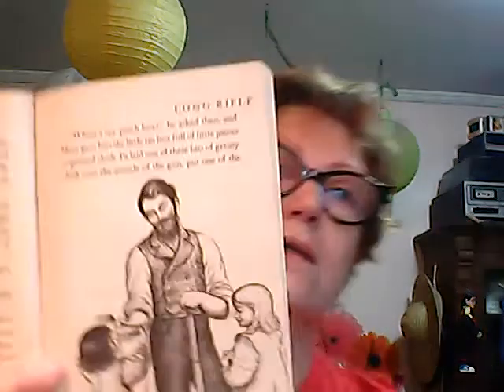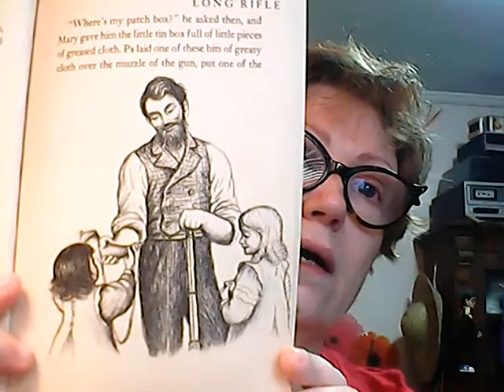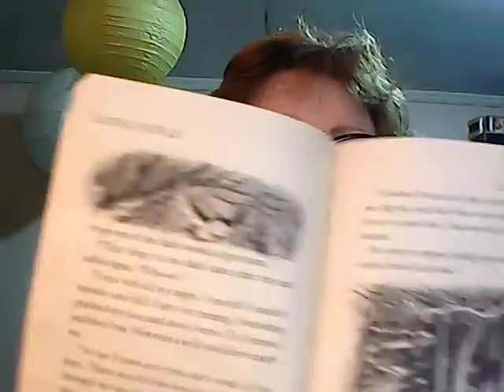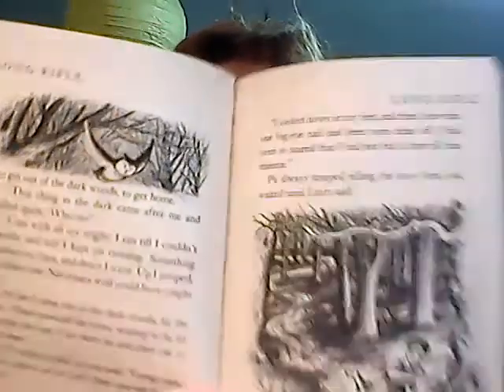Grandma reads chapter 3 of 'Little House in the Big Woods'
Chapter 3 of our book! And this one has an extra story from Pa!